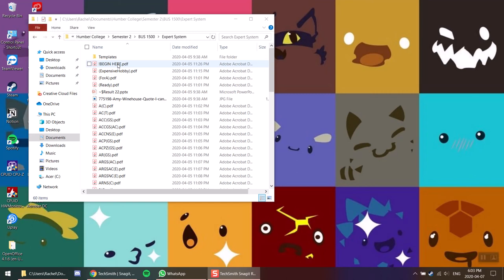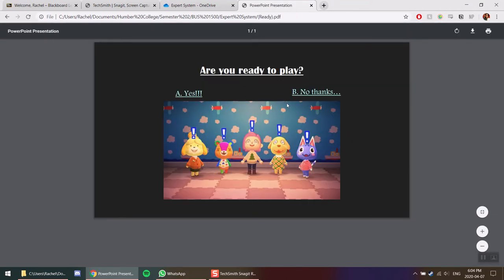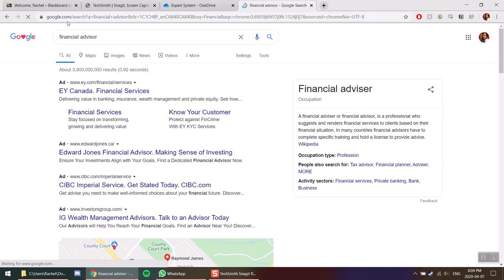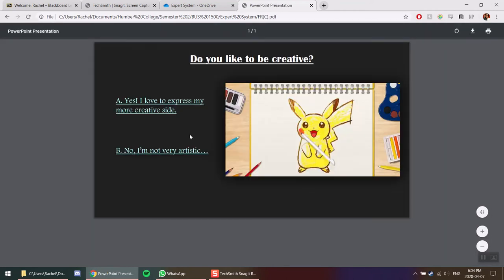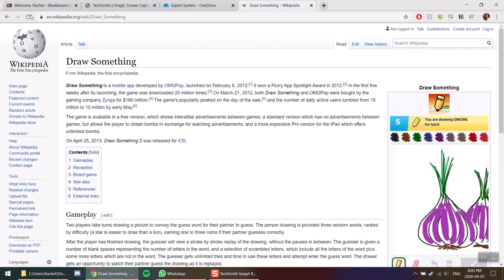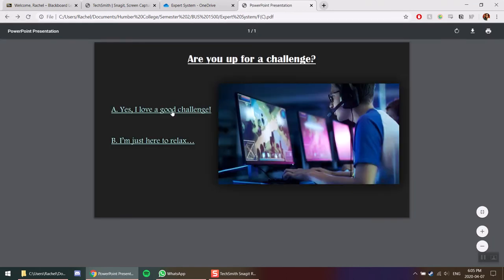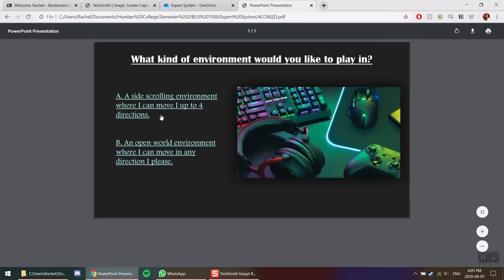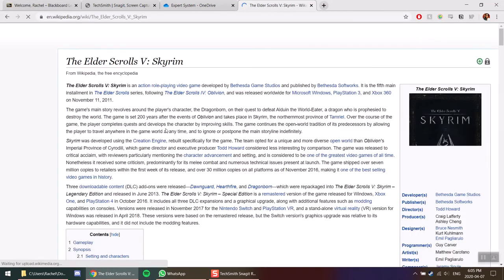Expert System Demo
Demonstration of an Expert System: Personalized Video Game Recommendations.
By: Sara Jackson, Rachel Wallace, and Hyo Kim.
For BUS 1500, Humber College, Winter 2020.